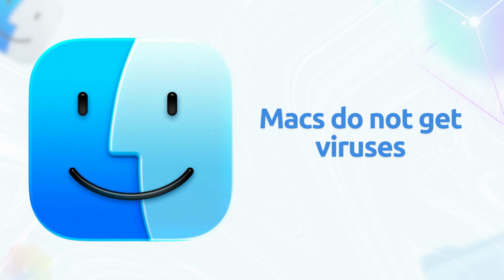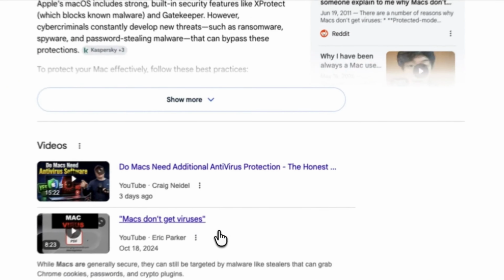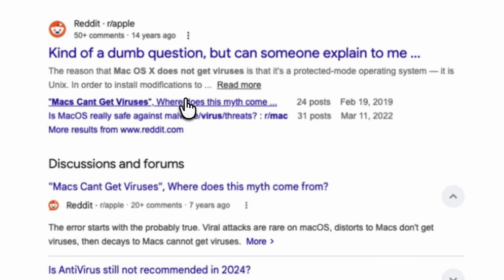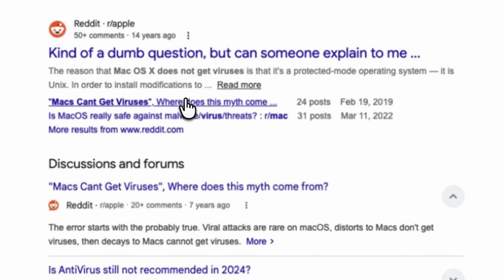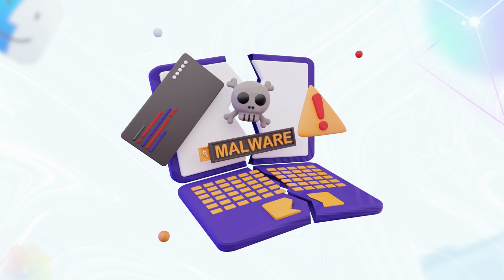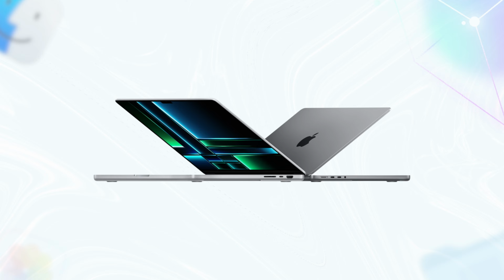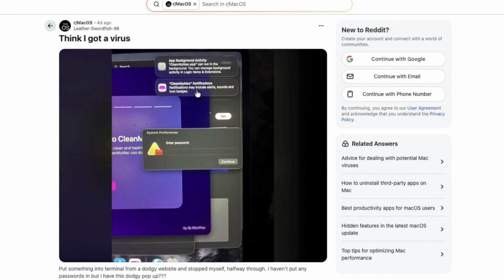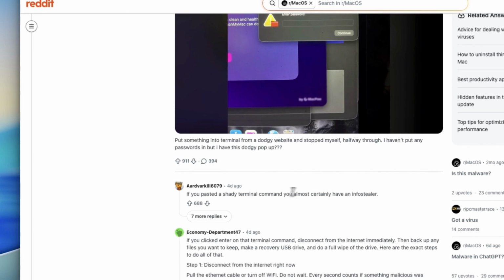The Most Dangerous Mac Malware Ever Made (How to Stop AMOS)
Think your Mac is completely safe from hackers? Meet AMOS (Atomic macOS Stealer), the number one infostealer targeting Apple users right now. In this video, we break down exactly how AMOS uses fake Google Ads to trick users, how the infinite password loop popup works, and the exact steps you need to take immediately if your Mac is compromised.

🔒 Protect your Mac: Never install apps that ask you to bypass Gatekeeper using complex Terminal commands. Stay safe!